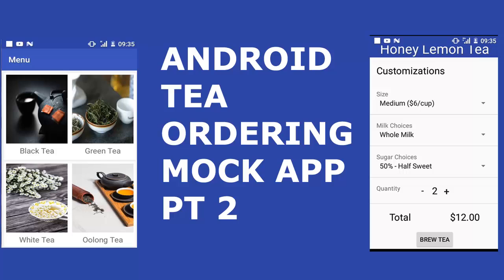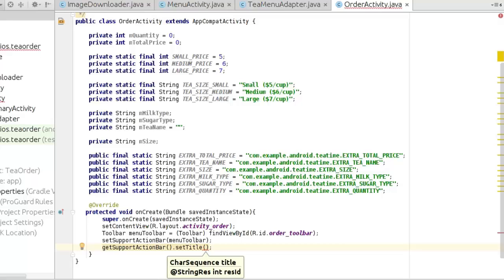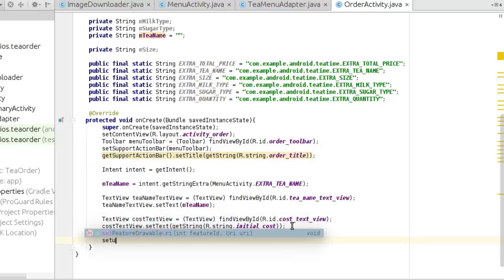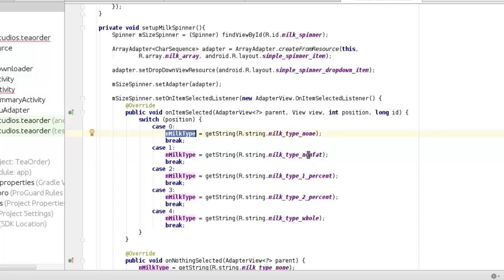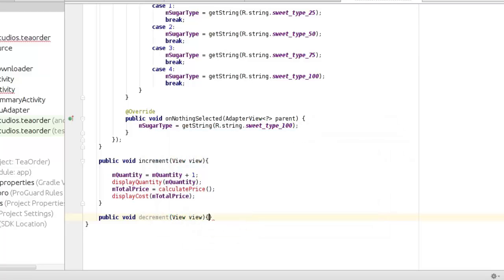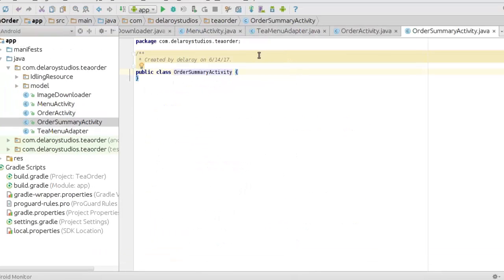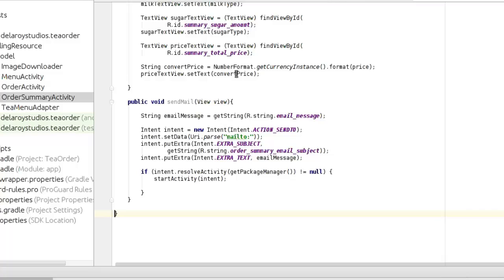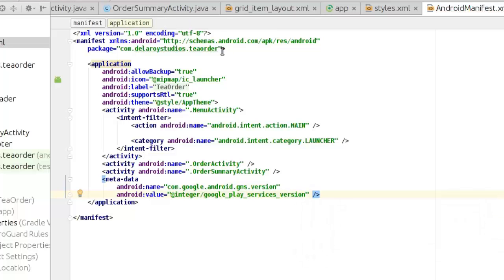ANDROID TEA ORDERING MOCK APP PT 2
Tea ordering mock app round up with the Order Customization Activity that allow users to add more details to there order and pick quantity of order alongside payment charges in sync with quantity ordered.